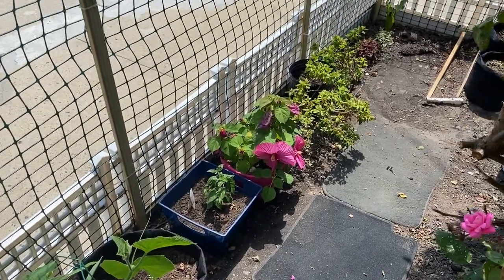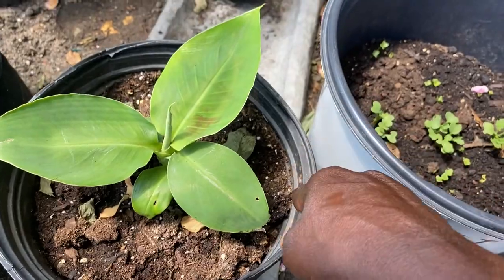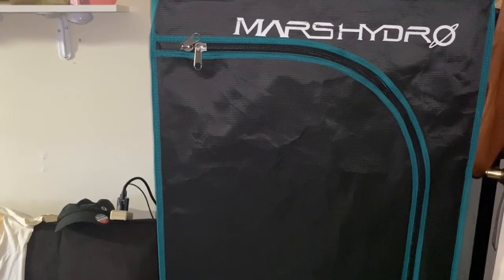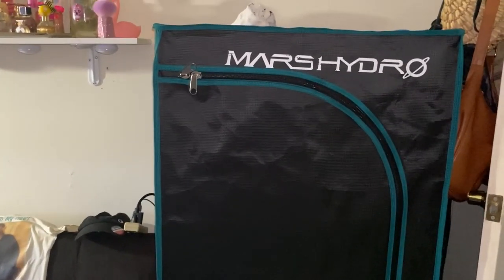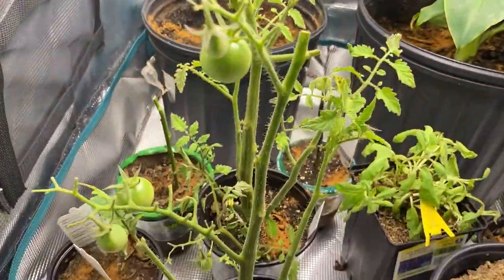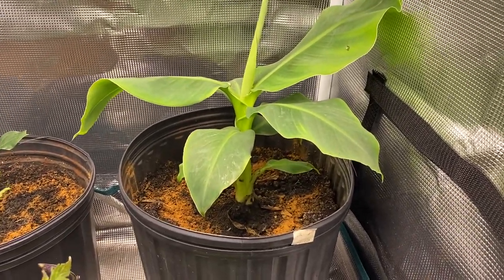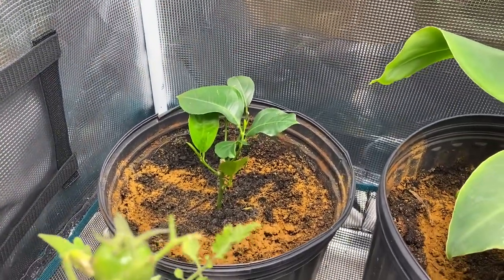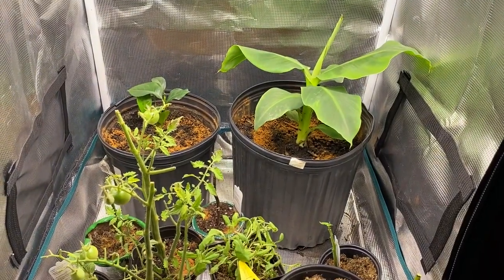Fast Growing Banana Plants | Marshydro Grow Tent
If you want to grow tropical plants fast use the Marshydro Grow Tent you can see the results for yourself I had both plants for 3 months follow me on this banana plant journey hope you guys enjoy please Share the video, comment, give a thumbs up and most importantly SUBSCRIBE please and thank you.

Want to Send Products To Review or Demos Send To:
Leoniece Nelson
858 North Maryland Avenue